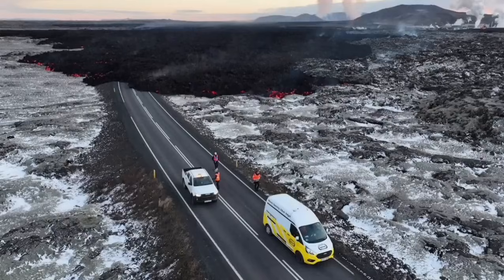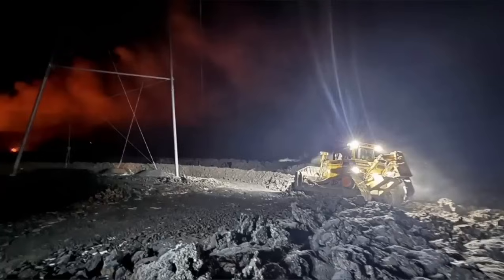Iceland Powerplant Horrific Conditions: Lava Breached Defence Walls, Iceland Volcano Update